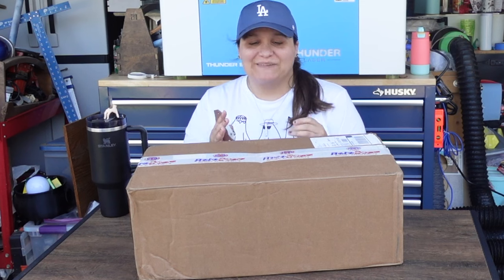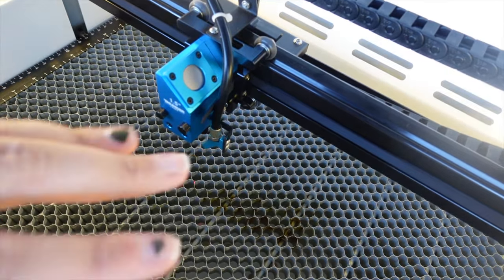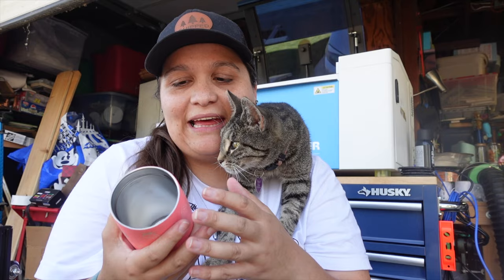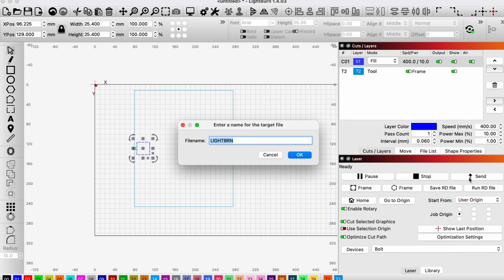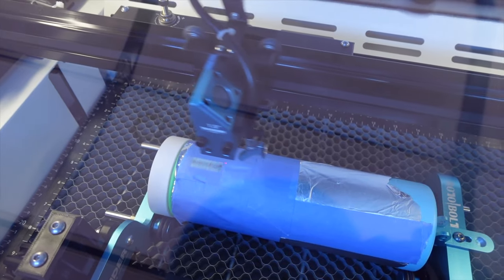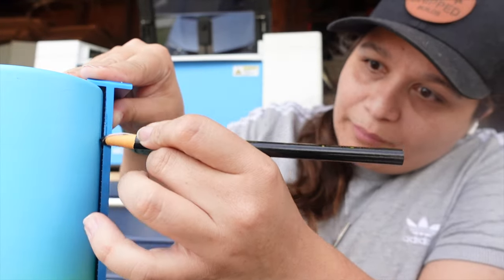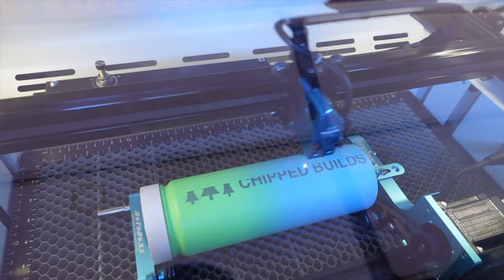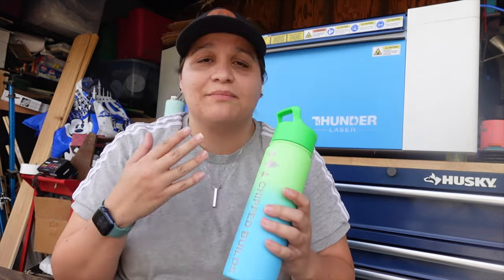Making Your First Tumbler on the Thunder Laser Bolt! || Thunder Laser BOLT 101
Lets unbox the rotoboss rotobolt rotary to be used in the thunder bolt laser. Then we can set up and engrave our first tumbler on the thunder bolt laser. This beginner laser tutorial goes over set up and testing to engrave a tumbler with a thunder laser.

TOOLS & MATERIALS:
LA Awesome
Dawn Degreaser
Magic Eraser

My Gear:

3d Priner
Hard Drive

0:00 - Introduction